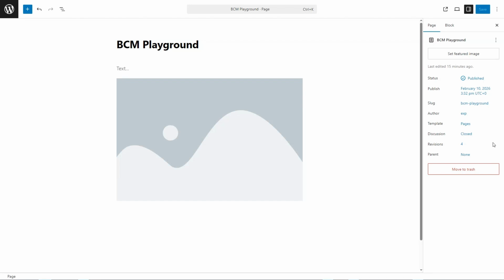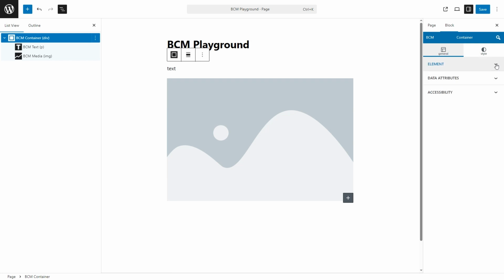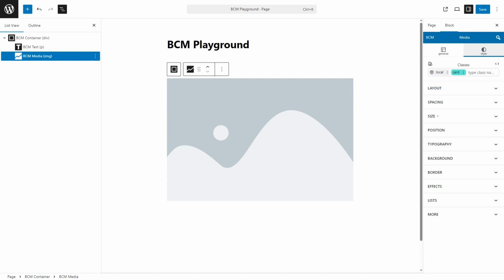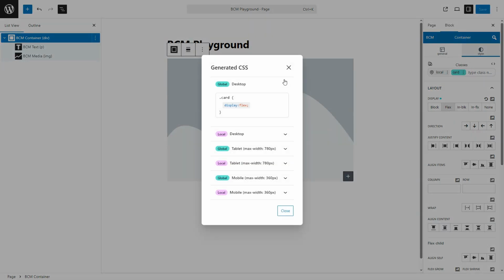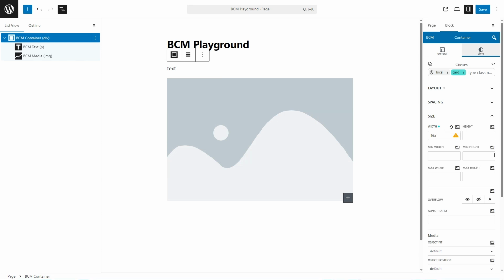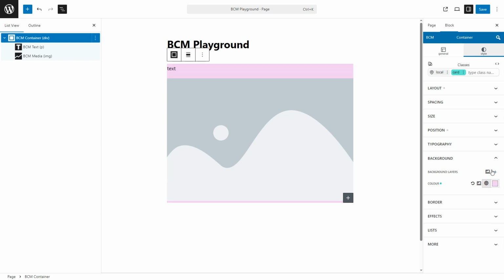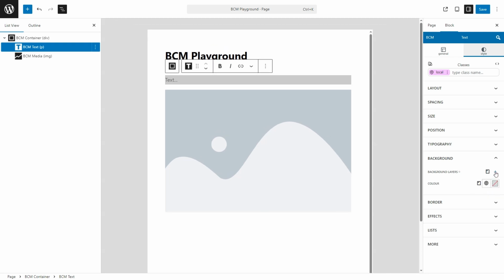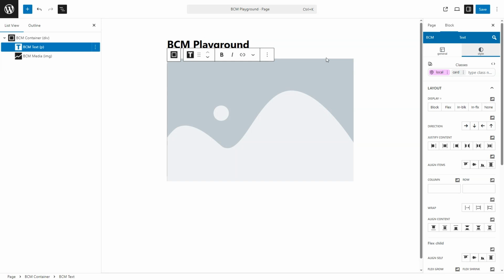Introduction to Block Class Manager for WordPress Gutenberg Blocks CSS Styling and Class Management!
Discover Block Class Manager (BCM) the complete system to create layouts, manage CSS styles, and reusable classes directly inside WordPress Gutenberg

In this video you will learn:

- Overview of the main BCM blocks Container, Text, and Media
- How to use the General and Style tabs to control block structure and design
- Key UI components for controlling all CSS properties
- Responsive view selector and style priority indicators